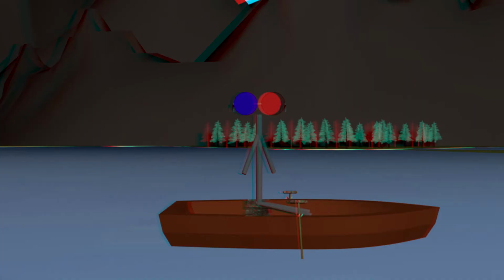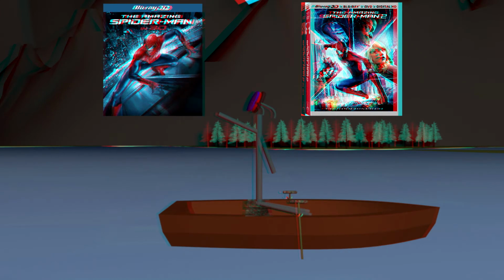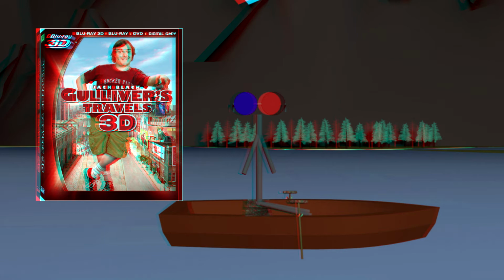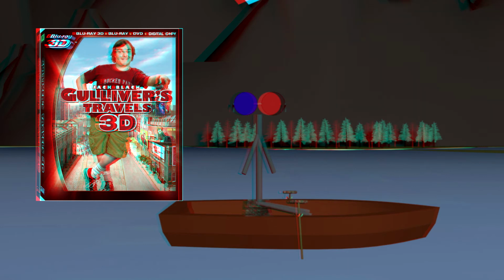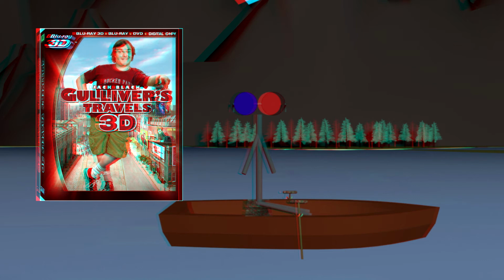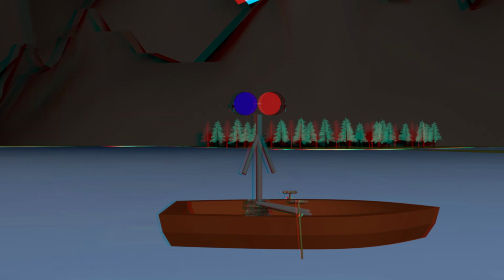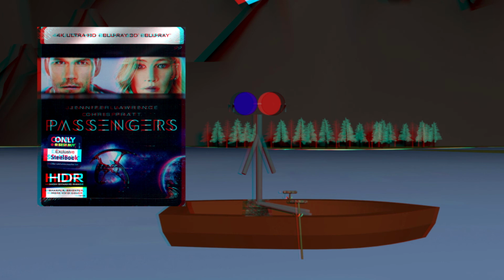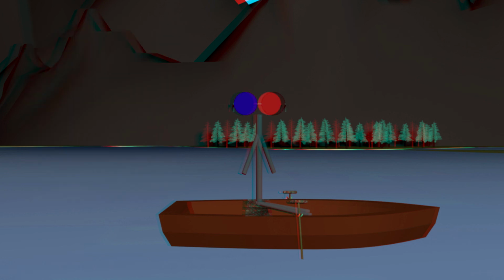3D Blu-Ray Collection Update I Anaglyph 3D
Probably spent more time on this than was necessary but hey, it looks cool.
00:44 - The Amazing Spider-Man 1+2
04:53 - Gulliver’s Travels
08:36 - Kubo and the Two Strings
10:07 - Passengers